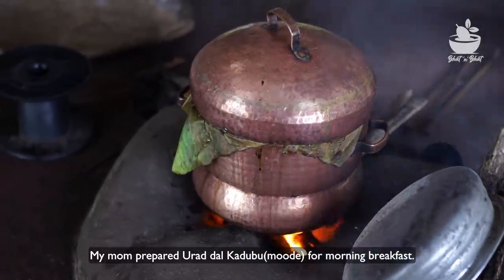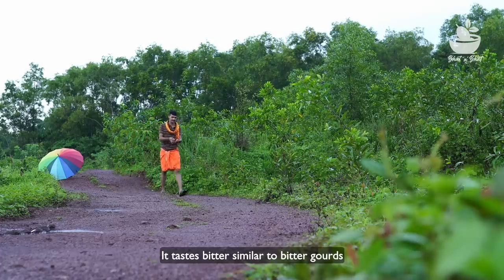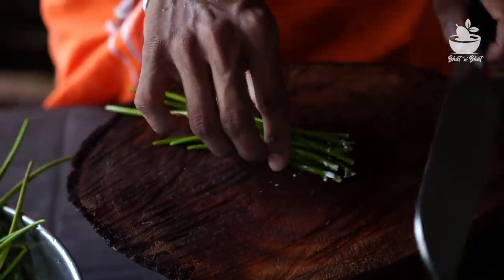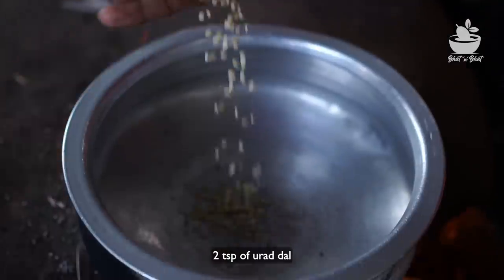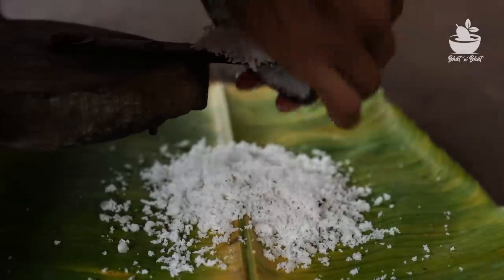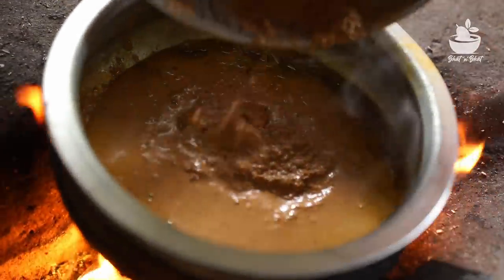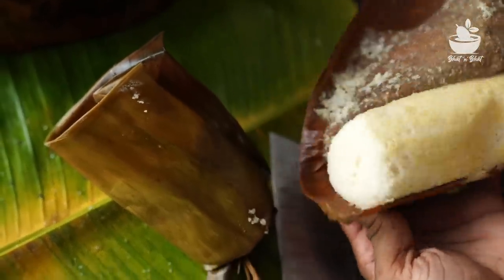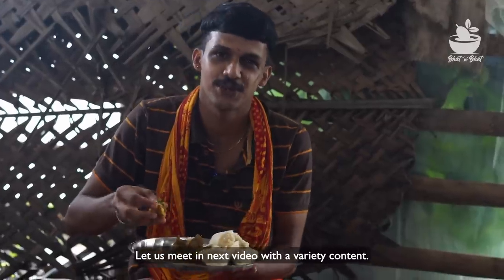Kutaja beans recipe | ಕುಟಜ ಕೋಡಿನ ಆರೋಗ್ಯಕರ ಪಾಕ.. | Unique Village style curry | kodagasana menaskai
Kutaja beans recipe | ಕುಟಜ ಕೋಡಿನ ಆರೋಗ್ಯಕರ ಪಾಕ.. | Unique Village style curry | kodagasana kombu menaskai | menaskayi recipe

We people usually know about Kutajarishta which is used for stomach problems. Here we show the herb which is used to make this medicine. All the parts are used as a best medicines for stomach upsets, piles, skin diseases etc. This is a video of preparing kutaja beans menaskai, which can be eaten with any kadubu Or rice, chapathi, dosa. Simple recipe by using spices like sesame seeds, urad dal and red chillies. Grated coconut and kutaja beans are main ingredients for it.